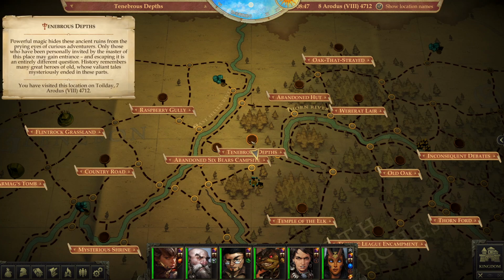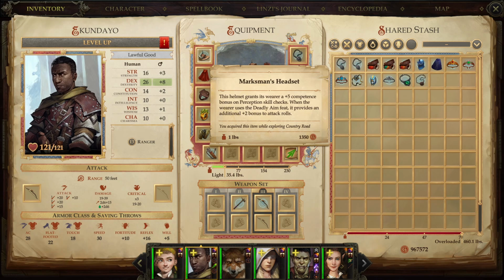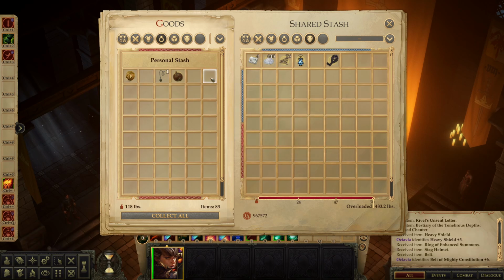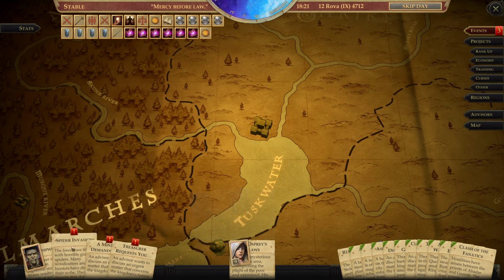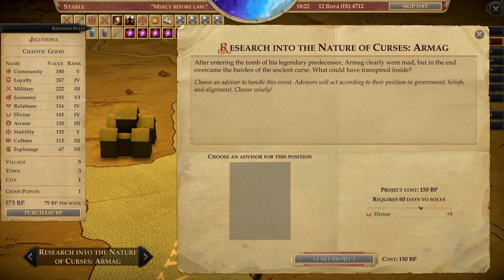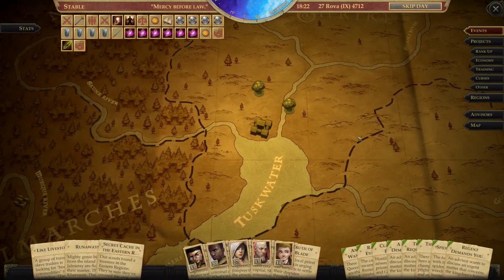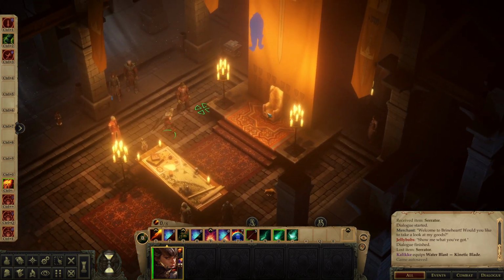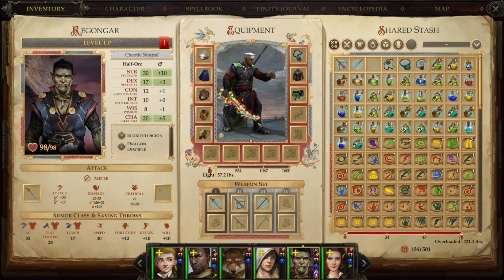Pathfinder: Kingmaker - 132 - Kingdom development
Waiting for the next catastrophe... and it is taking its time to arrive, so in the meantime, doing infrastructure and internal support projects.

Explore the Stolen Lands, a region that has been contested territory for centuries: Hundreds of kingdoms have risen and fallen in these lands, and now it is time for you to make your mark—by building your own kingdom! To do so, you’ll need to survive the harsh wilderness and the threat of rival nations… as well as threats within your own court.